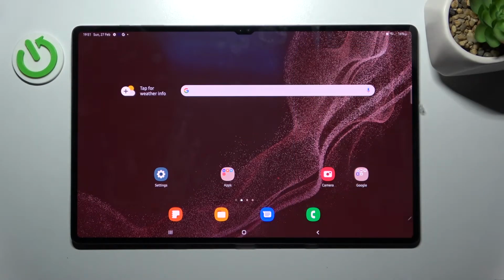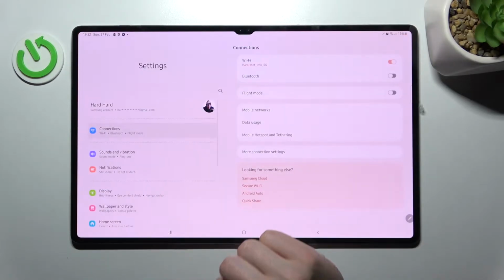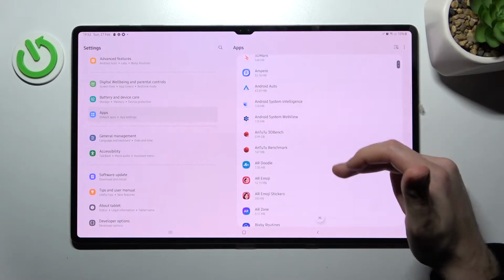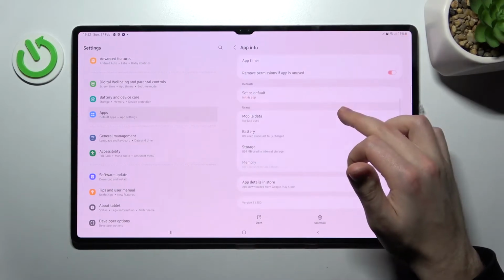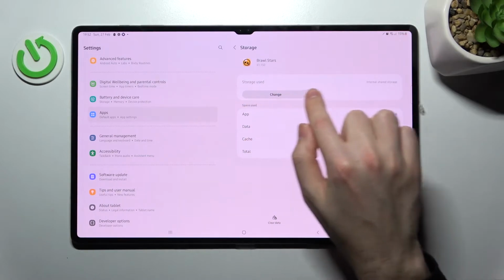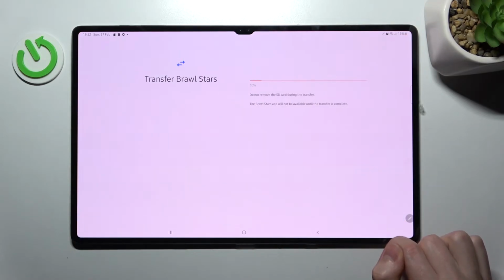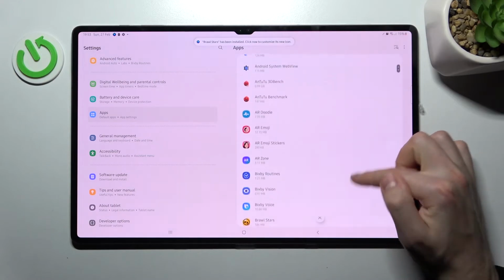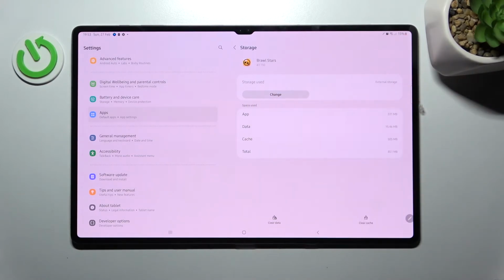How to Transfer Apps to SD Card in Samsung Galaxy Tab S8 Ultra - Move Files to SD Card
Find out more about transferring apps to SD Card on Samsung Galaxy Tab S8 Ultra:
Hi. In this video tutorial, we will show you how to transfer applications to SD Card in Samsung Galaxy Tab S8 Ultra. Our specialist will take you to the Apps menu and will show you how to change the storage of a specific app. Enjoy the movie! If you want to know more about your Samsung Galaxy Tab S8 Ultra, visit our YouTube channel.

How to Move Apps to SD Card in Samsung Galaxy Tab S8 Ultra? How to Export Apps to SD Card in Samsung Galaxy Tab S8 Ultra? How to change application storage in Samsung Galaxy Tab S8 Ultra?